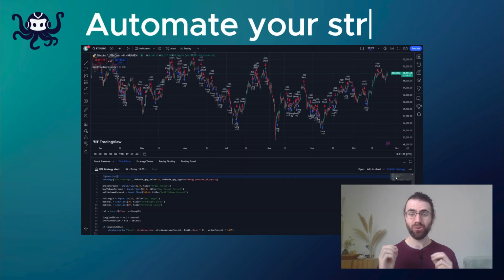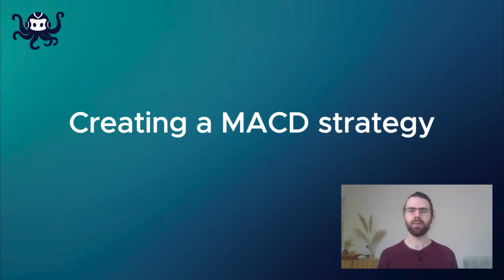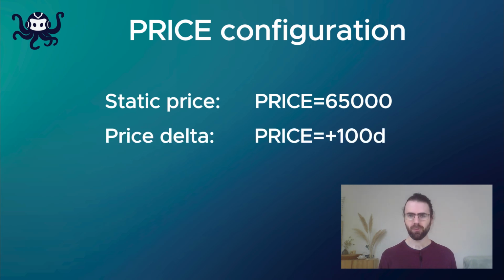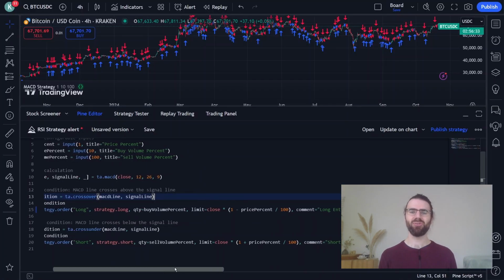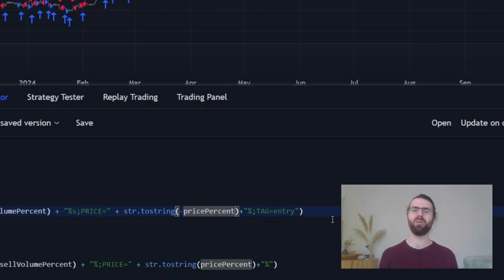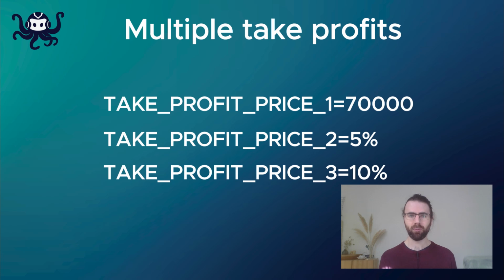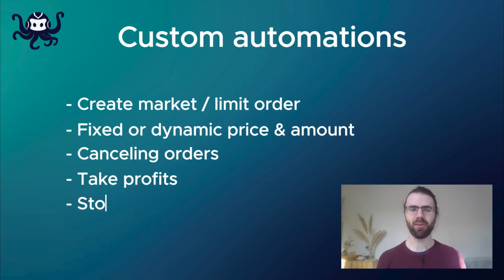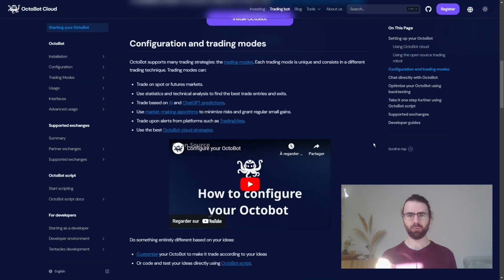TradingView tutorial: automate any strategy with OctoBot custom automation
Automate any TradingView strategy using OctoBot custom automations. Use market and limit orders with dynamic price and sizes. Cancel outdated orders, add take profits and stop losses.
Automating a TradingView strategy has never been easier.

Available to TradingView OctoBot from OctoBot cloud and the open source OctoBots.

00:00 Intro - Automating a trading strategies can be hard
00:11 Summary - Automating any TradingView strategy using custom automations
00:54 Custom automations work for both cloud and open source OctoBots
01:08 Creating a simple MACD strategy using the strategy AI generator
01:35 Sending automation to OctoBot from the strategy using alert_messages
02:03 Price configuration: dynamic and static ways to price your orders
02:31 Volume configuration: dynamic and static ways to set your order sizes
03:15 Updating the MACD strategy to trade with 25% of BTC and USDC
03:56 Canceling orders from automations
04:04 Using tags to cancel specific orders
04:38 Adding a take profit targets to entry orders
05:24 Using multiple take profits at once
05:45 Updating the MACD strategy to use 3 take profits after each entry
06:05 Adding a stop loss to entry orders
06:19 OCO orders: combining take profits and stop losses
06:42 Base automations list and getting help
07:01 How to start a custom automation OctoBot
07:54 Outro - Thank you and add you automation ideas in the comments